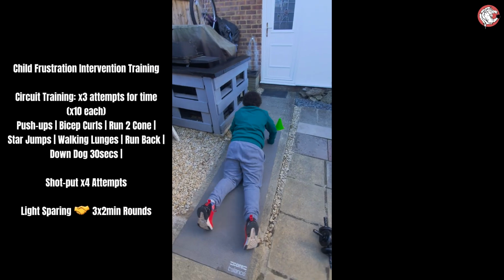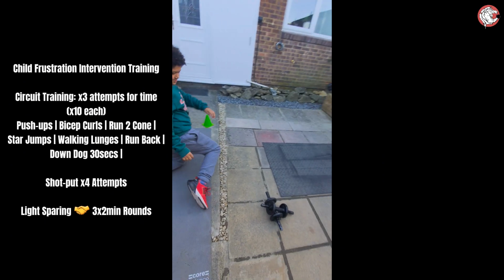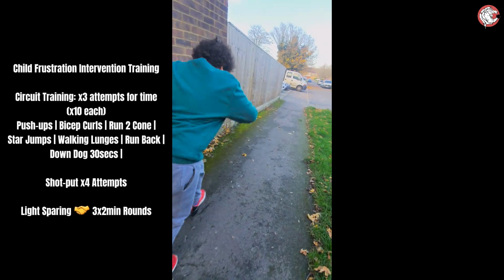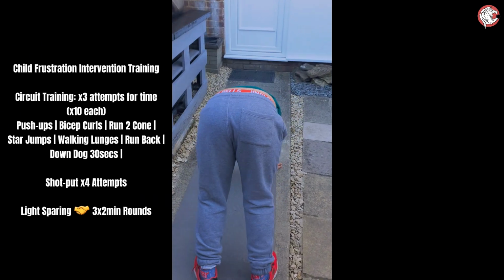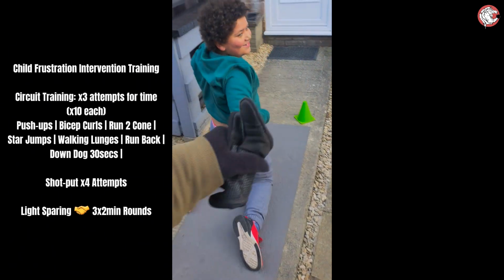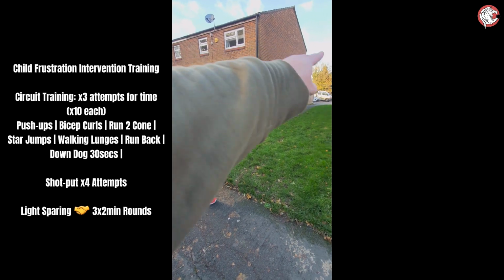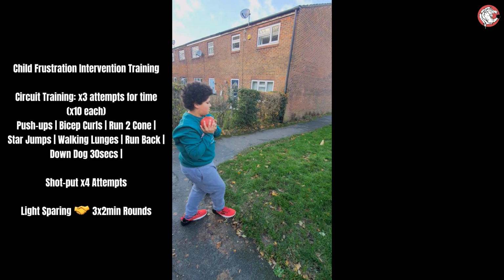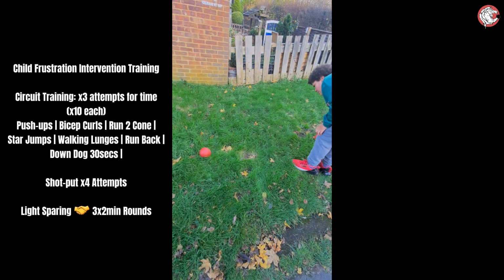Child Circuit: Pushups | Bicep Curls | Run2Cone | Star Jumps | Walking Lunges | Down Dog | Shot-put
Child Frustration Intervention Training

Circuit Training: x3 attempts for time
(x10 each)
Push-ups | Bicep Curls | Run 2 Cone |
Star Jumps | Walking Lunges | Run Back |
Down Dog 30secs |

Shot-put x4 Attempts

Light Sparing 🤝 3x2min Rounds
Hi all,💙

We have some availability for one-to-one personal training. 🏋🏼‍♂️🏋🏼‍♀️🏋🏼👩🏼‍🦯👩🏼‍🦼🏃🏼‍♀️...
Based in SN5 postcode,

I do train everybody, however I specialise in children with ASD and ex-military people with PTSD or trauma. 🙋🏼🙋🏼🙋🏼

I'm also a martial arts specialist in Kickboxing and Shotakan.👊🏼🥋🙏🏼

Come on down & tell me your story so far, where you're aiming to be.
Message for more details & a free visit to our Training Room in West Swindon
Warhorse Training
Est2015.**Local Business Alert**
Please feel free to check us out & send the details on to a friend.